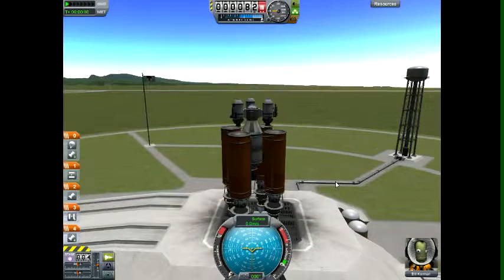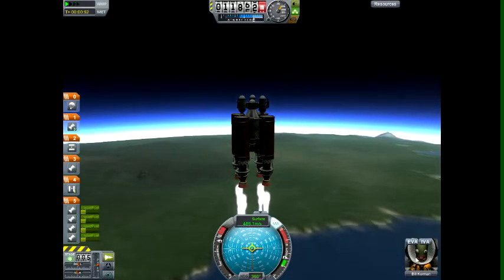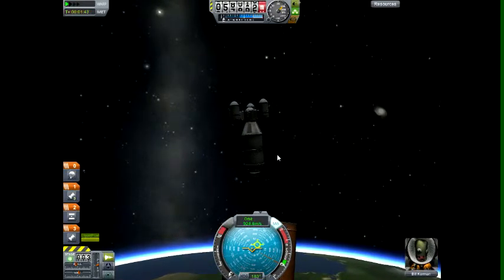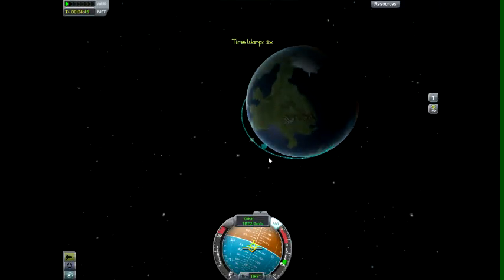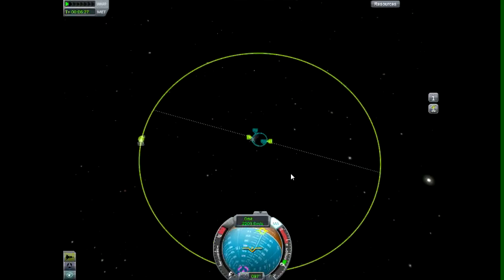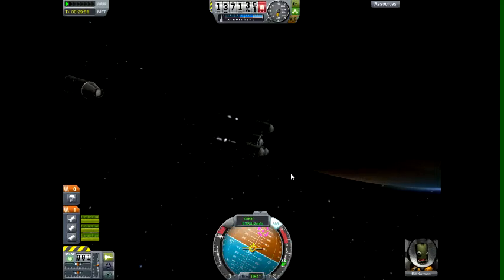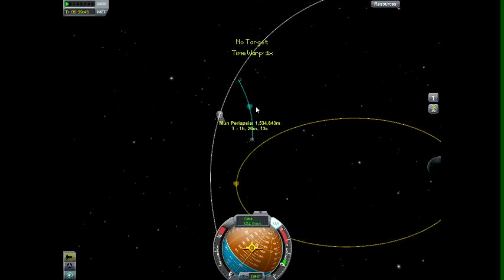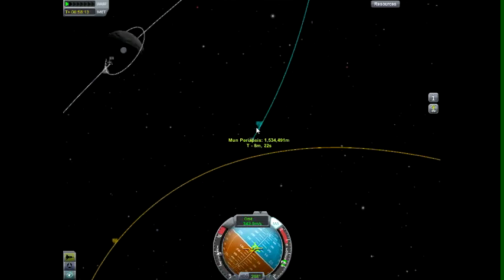How to get to Mun!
This is the continued adventure of the Kogiboo Mk. 9001. I show you how to get your lander to Mun!